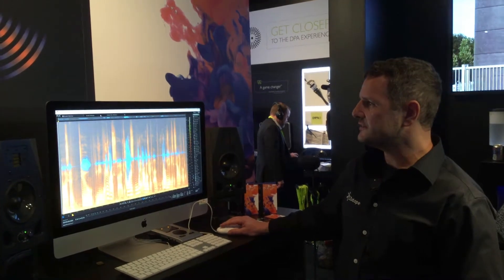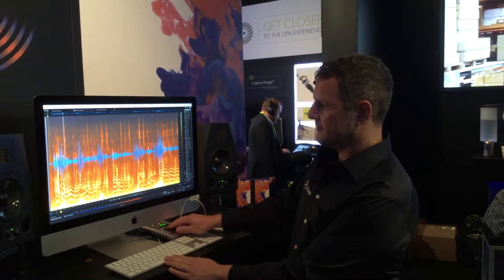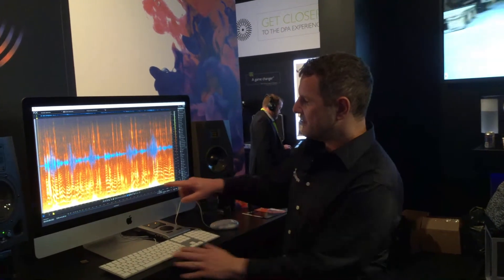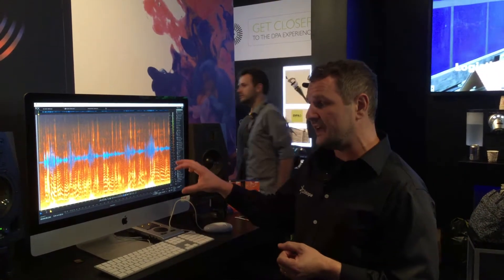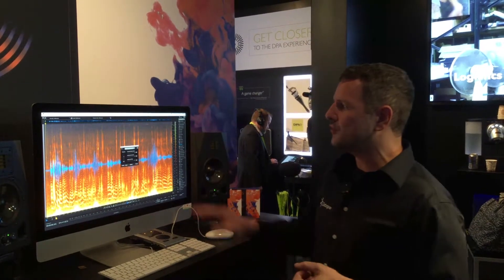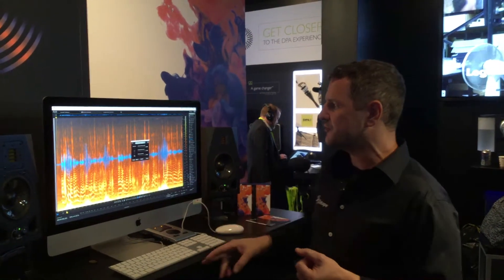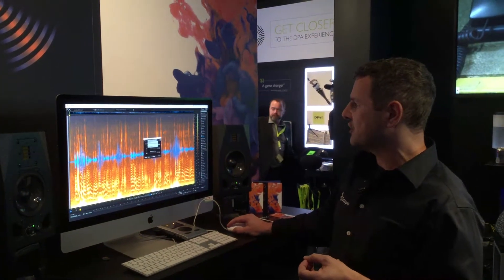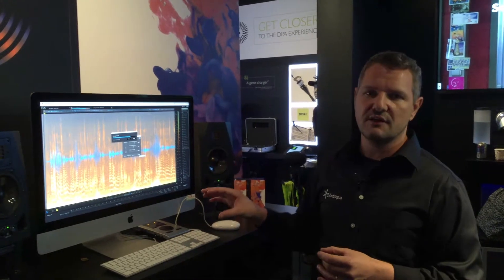IBC 2017: iZotope's Jürgen Wirtz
RX6 Advanced has new features based on machine learning. It's able to recognize specific patterns like dialogue or noise patterns.